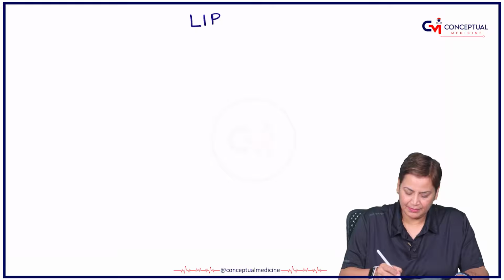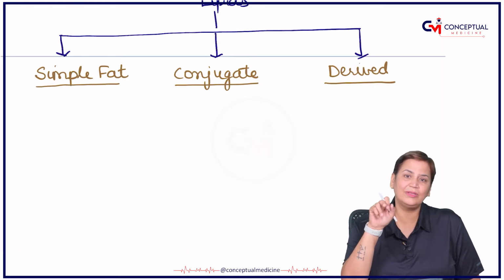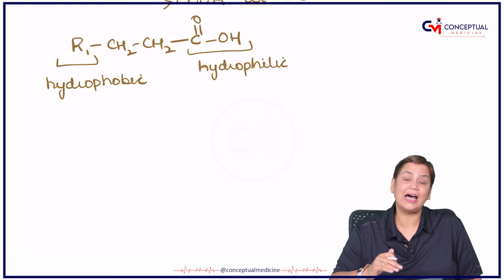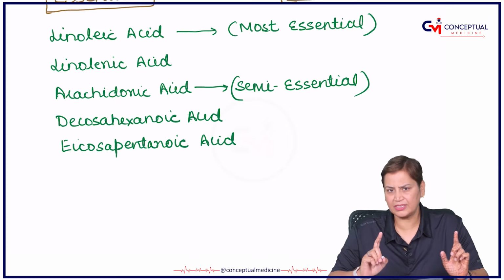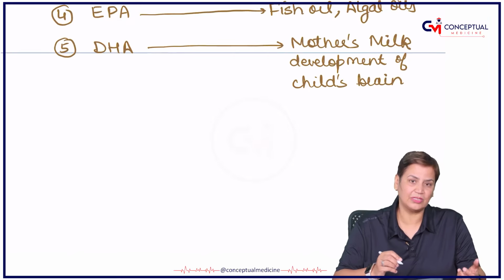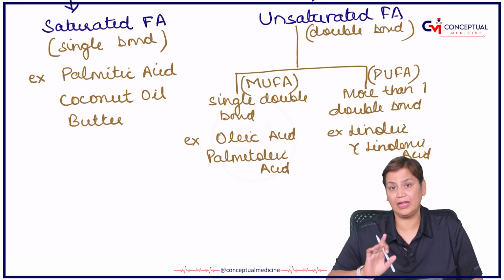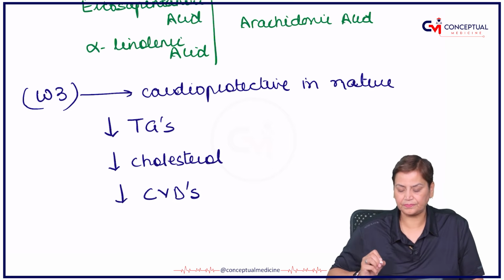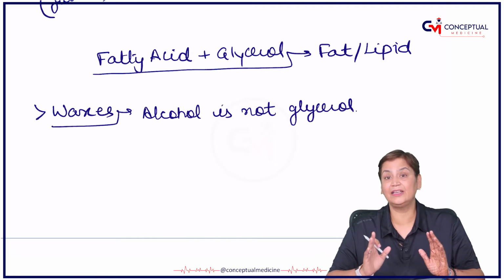1. Chemistry of Lipids 🧬🧈 | Classification and Structure | MBBS 1st Year Biochemistry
Chemistry of Lipids 🧬🧈 | Classification and Structure | MBBS 1st Year Biochemistry

The chemistry of lipids is a foundational topic in MBBS 1st year biochemistry, and this lecture explains lipid structure, classification, properties, and clinical relevance in a clear, exam-oriented manner 🧬📚. Lipids are hydrophobic or amphipathic biomolecules that serve as major sources of energy, structural components of cell membranes, and precursors of hormones and signaling molecules ⚡. The lecture systematically covers simple lipids such as triglycerides and waxes, compound lipids including phospholipids, glycolipids, and lipoproteins, and derived lipids such as fatty acids, steroids, and fat-soluble vitamins 🔥. Structural features of fatty acids, including saturation, chain length, cis–trans configuration, and omega classification, are emphasized to explain melting point, membrane fluidity, and dietary importance. Important lipid components like cholesterol, phosphatidylcholine, sphingomyelin, and cerebrosides are discussed with their physiological roles and tissue distribution. Clinical correlations include essential fatty acid deficiency, atherosclerosis, membrane disorders, and lipid abnormalities seen in metabolic diseases, making the topic highly relevant for theory exams, viva voce, and MCQs. This session integrates chemical structure with biological function to ensure strong conceptual clarity and long-term retention for medical students ❤️✨.